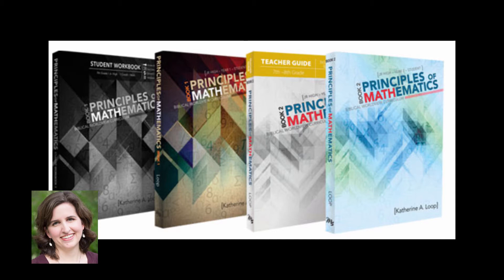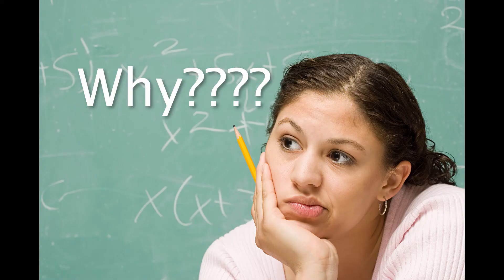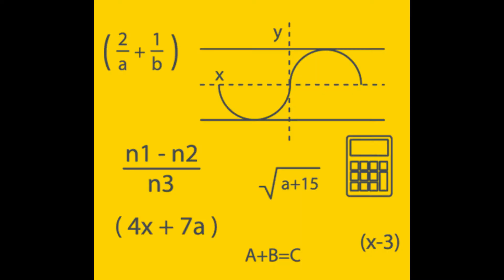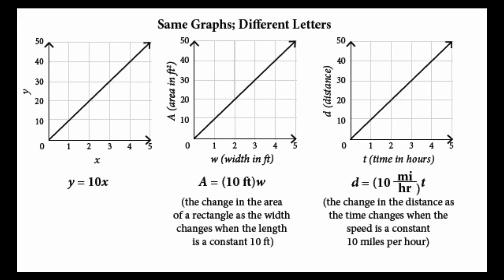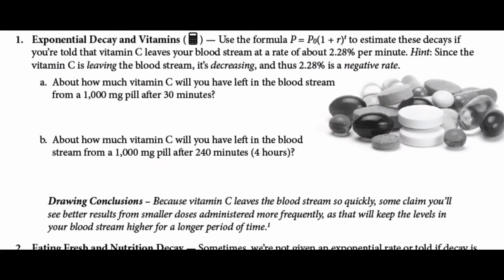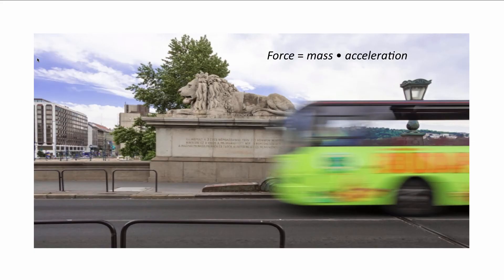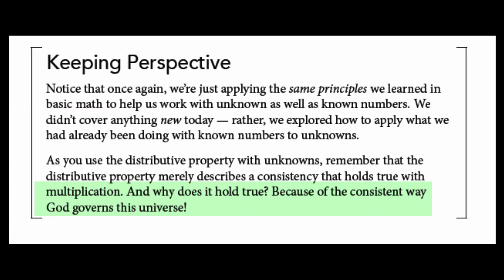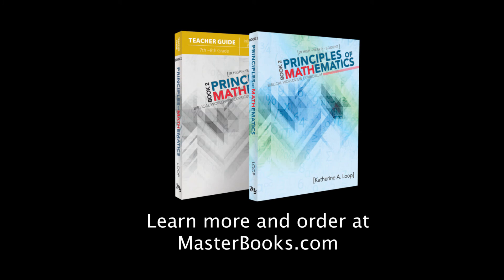Principles of Mathematics Book 2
Now that you know the core principles of arithmetic and geometry, you’re ready to move on to learning advanced skills that will allow you to explore more aspects of God’s creation. In Book 2, the focus is on the essential principles of algebra, coordinate graphing, probability, statistics, functions, and other important areas of mathematics. Here at last is a math curriculum with a biblical worldview focus that will help you:

- Understand why you’re learning what you’re learning, and ultimately why math matters
- Apply what you’re learning outside a textbook, and, above all, see God’s handiwork in math and His creation
- Firm up the foundational concepts and prepare students for upper-level math in a logical, step-by-step way.

Some mathematical terms seem so complex, but don’t worry; they’re just fancy names to describe useful tools. In Book 2 you’ll continue discovering that all of math boils down to a way of describing God’s world and is a useful means we can use to serve and worship Him.